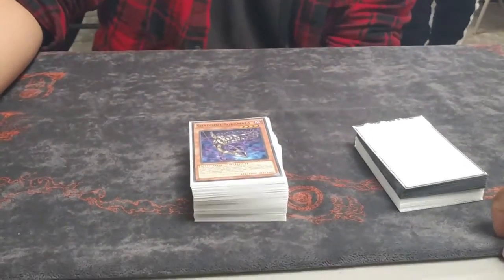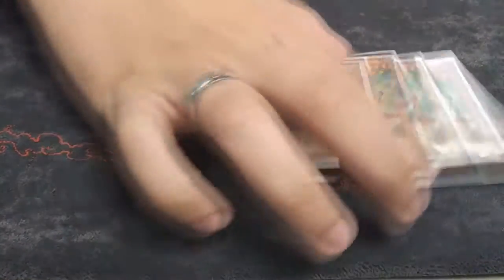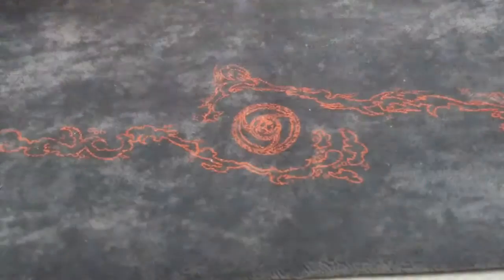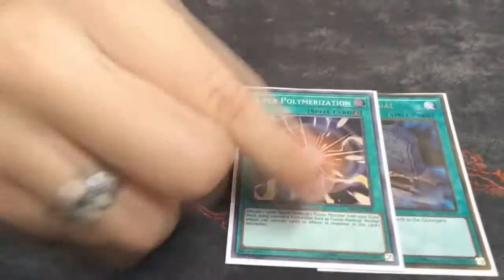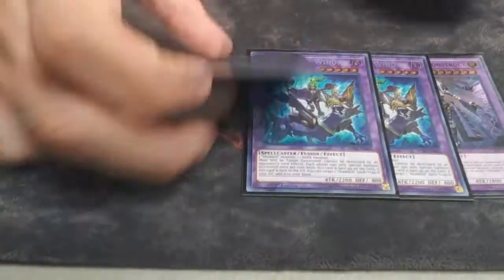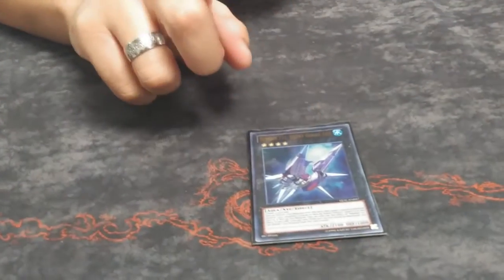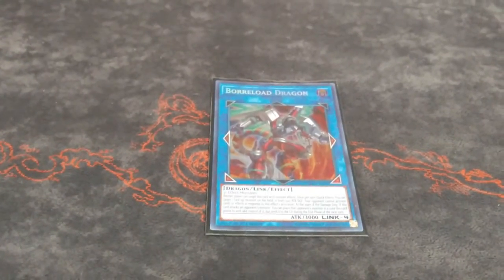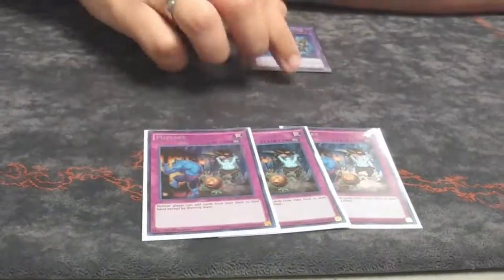The Most CONSISTENT SHADOLL Player at my LOCALS Deck Profile!!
Shadoll is an Archtype that be played in different ways! In this video Rob shows us THE BEST WAY to play this deck!!